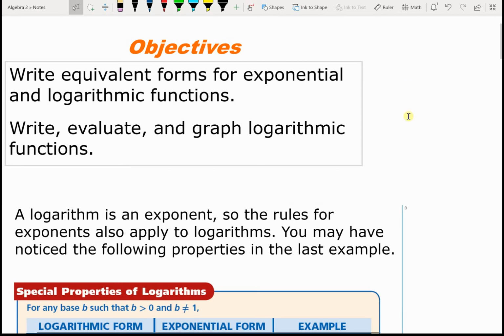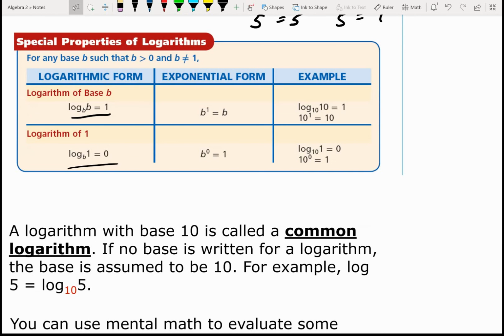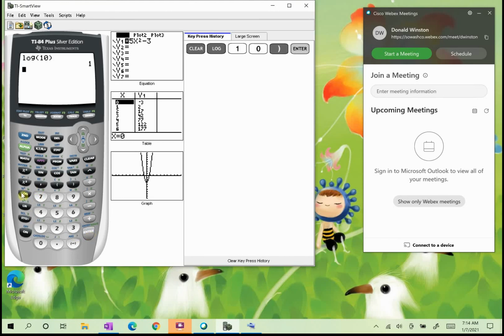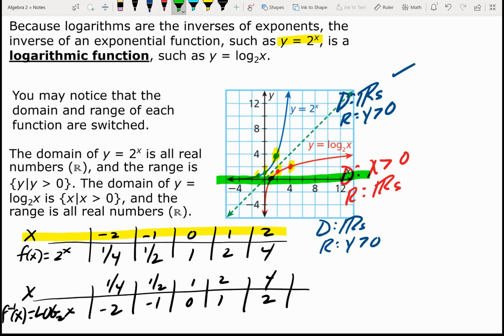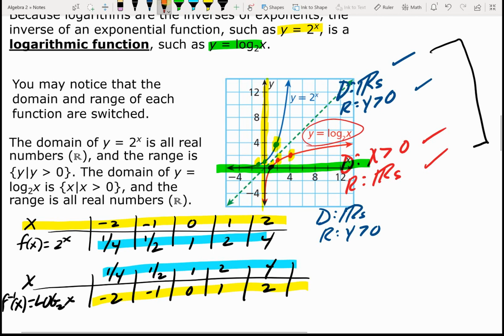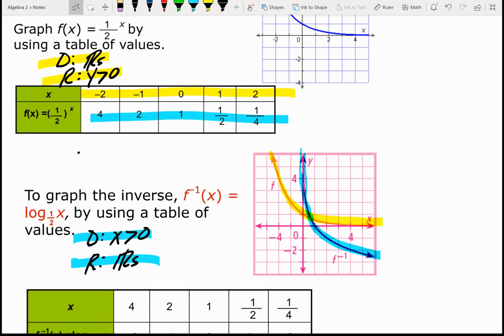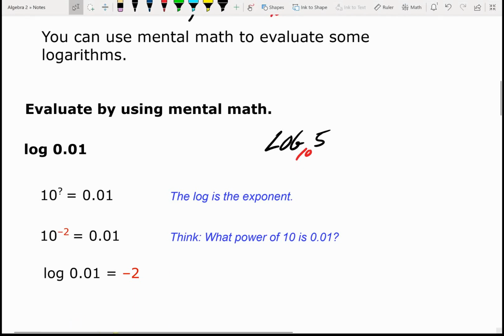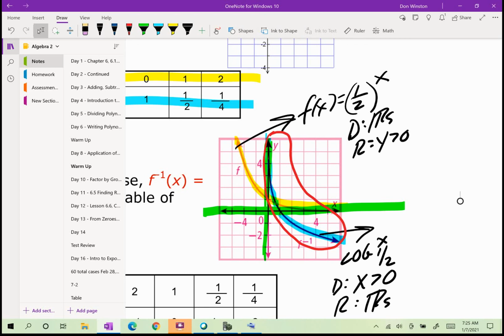Algebra 2 - Log Functions - Day 2